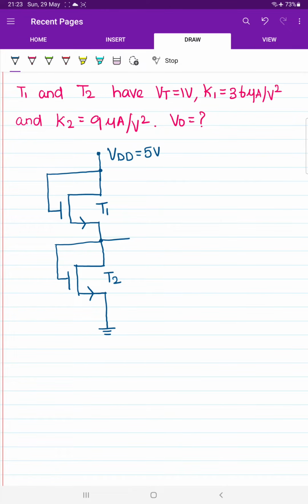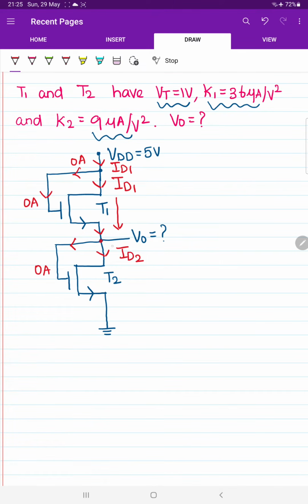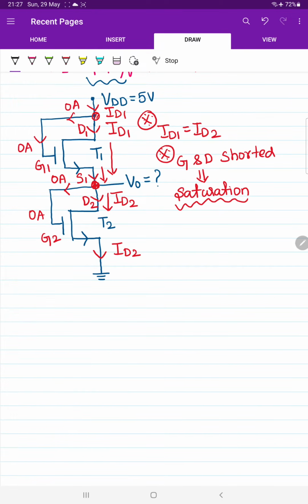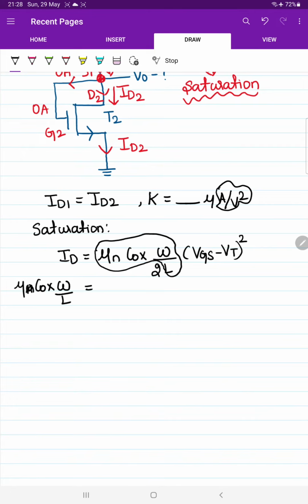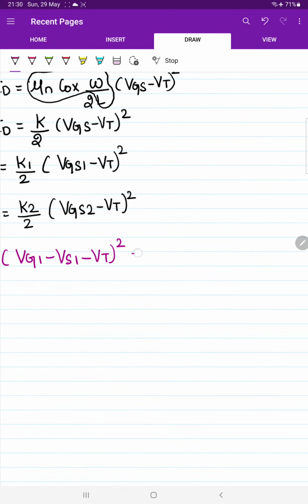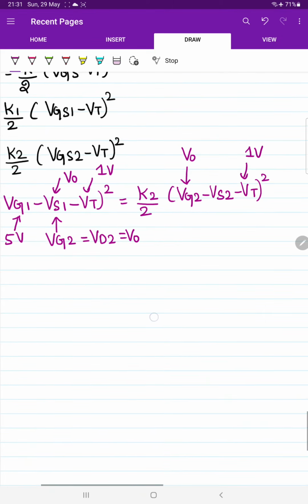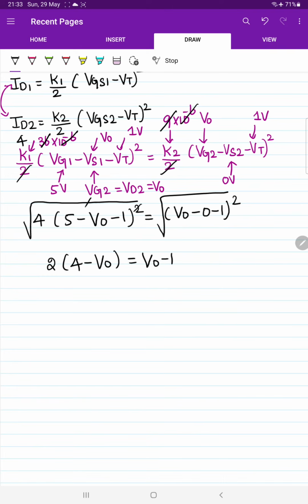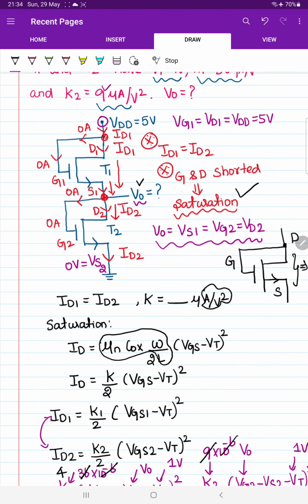MOSFET 05 || QUICK LEARNING || NO CONCEPTS DIRECTLY SOLVING QUESTIONS